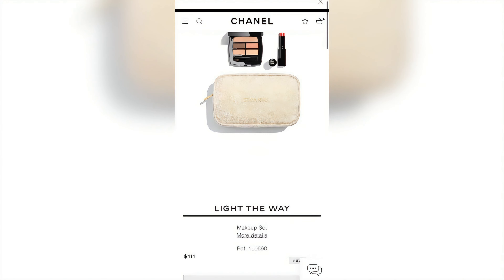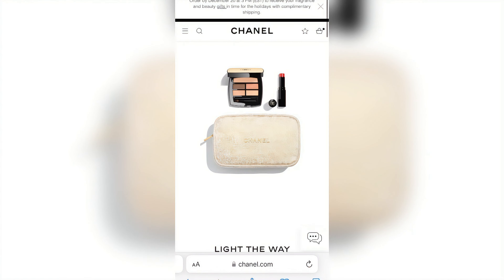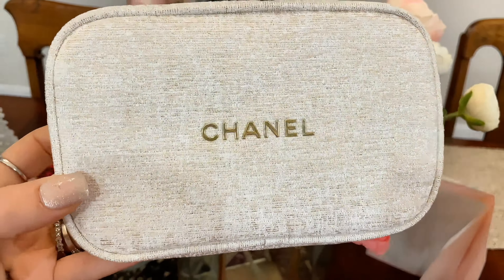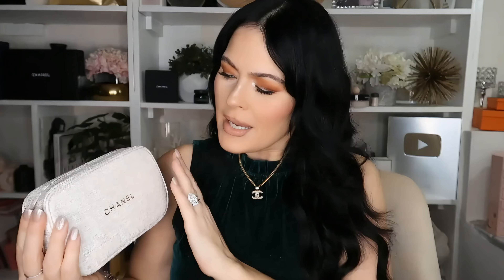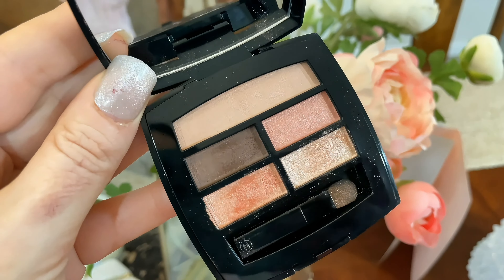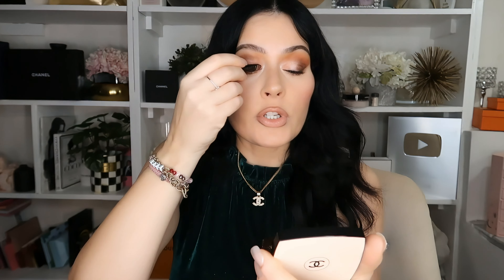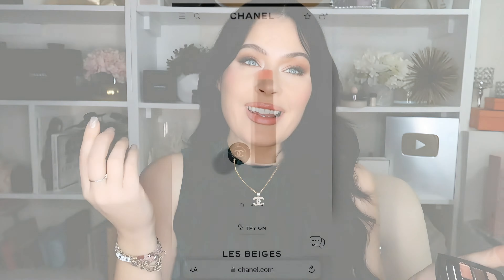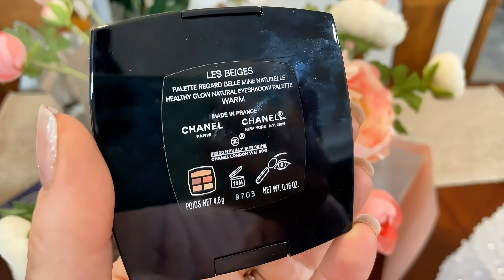$100 CHANEL Bag ?!?! Chanel Makeup Holiday Unboxing !!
$100 Chanel Bag ? Chanel Makeup Unboxing !! Watch @AHeatedMess video on how to turn your Chanel makeup bag into an acrusl purse!!

In this video, we are excited to share with you an unboxing of the highly anticipated Chanel makeup collection.

Join us as we delve into the luxurious world of Chanel cosmetics, unboxing and exploring the stunning packaging, and revealing the carefully curated selection of products inside. From the iconic Chanel logo to the sleek and elegant design, every detail of this collection exudes sophistication.

In this unboxing, we will be showcasing a range of Chanel's must-have makeup items, including their eyeshadow palettes, lipsticks, and much more. Get ready to discover the perfect shades, textures, and finishes that will enhance your natural beauty and elevate your makeup game.

Whether you're a makeup enthusiast or simply looking for some inspiration, this unboxing video will provide you with a closer look at the Chanel makeup collection, allowing you to make informed decisions on your next beauty purchase.

We will also provide you with useful tips and tricks on how to achieve different looks using these luxurious Chanel cosmetics.

If you're ready to indulge in the world of Chanel makeup, make sure to hit that subscribe button and turn on the notification bell, so you won't miss any future videos where we dive deeper into the world of beauty and share our expert recommendations.

So, sit back, relax, and join us on this glamorous journey as we unbox and explore the enchanting Chanel makeup collection. We can't wait to share it all with you!

Love,
Alegra

00:00 Introduction
00:45 Chanel Makeup Unboxing
03:38 Chanel Healthy Glow Eyeshadow
06:22 Chanel Le Baume
08:37 How to Turn Your Chanel Makeup Bag Into a Purse